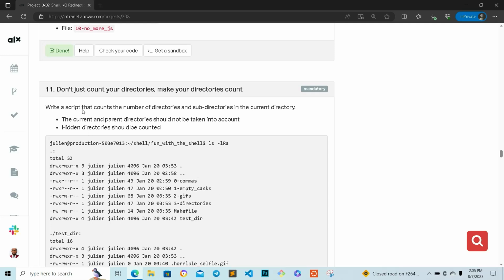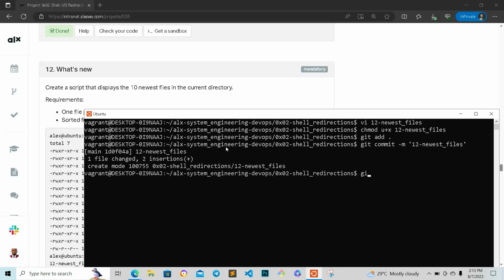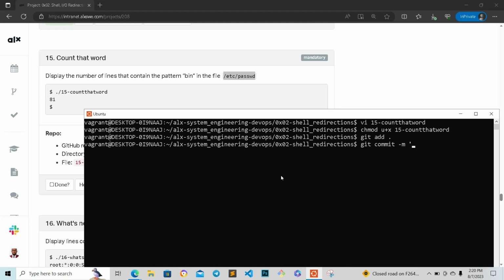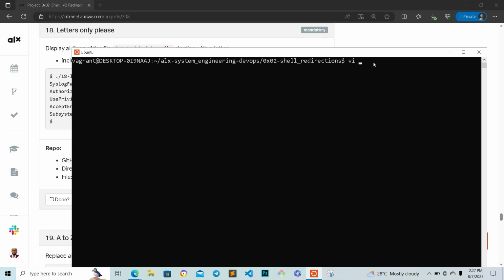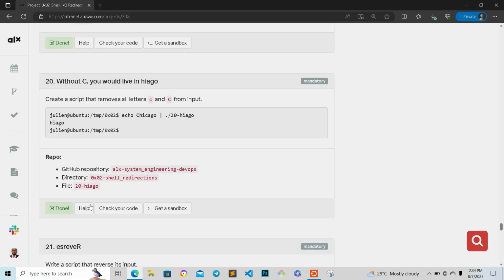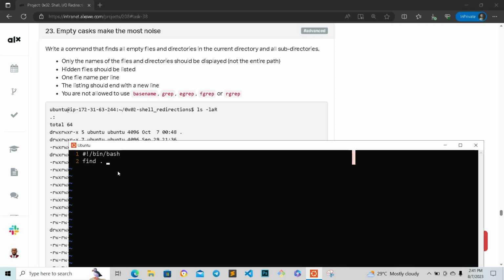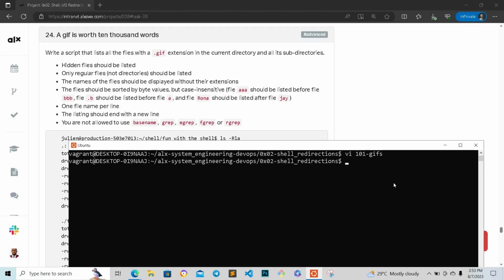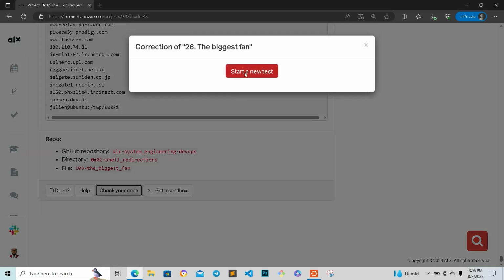0x02. Shell, I/O Redirections and filters (part 2) ALX SOFTWARE ENGINEERING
0x02. Shell, I/O Redirections and filters (PARTT 2) FROM QUESTION 11-26 WITH TUTORIAL

GOOGLE DOC CONTAINING ALL THE ANSWERS FOR THIS PROJECT 0X02 SHELL REDIRECTIONS